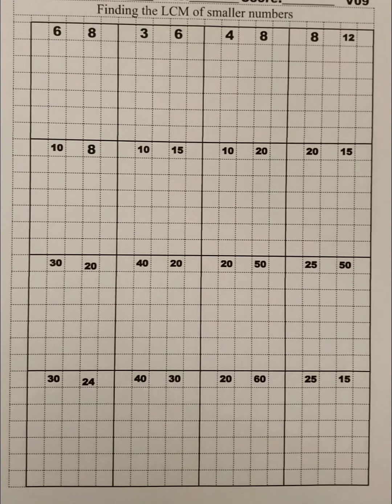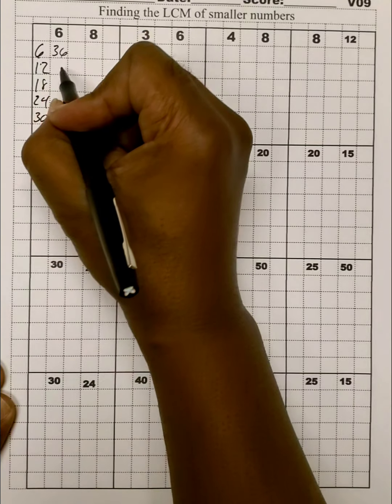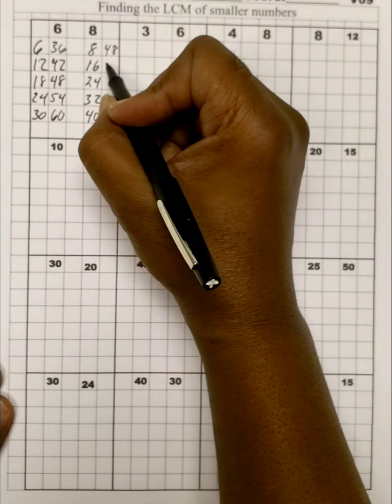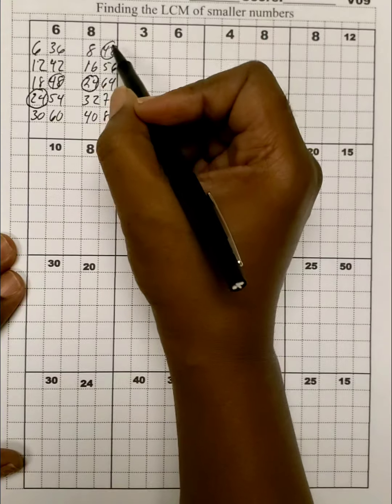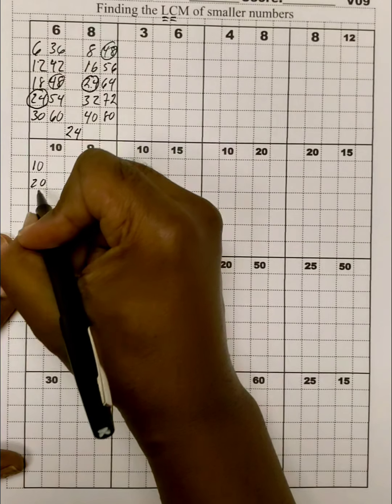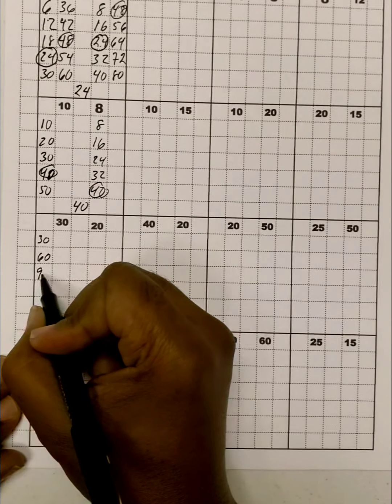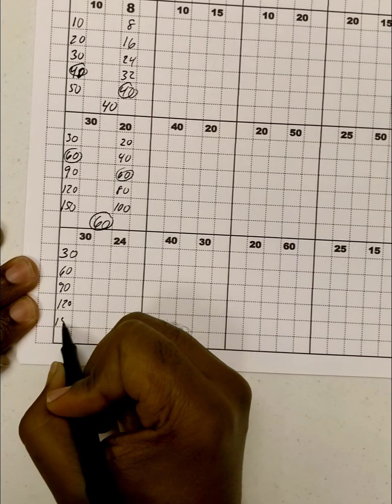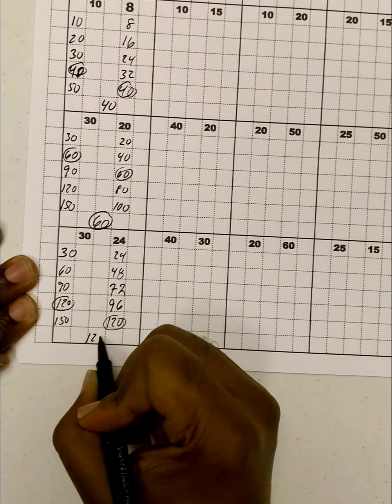Basic Math V09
Finding Least Common multiple for small numbers